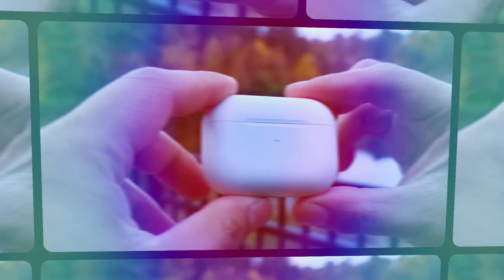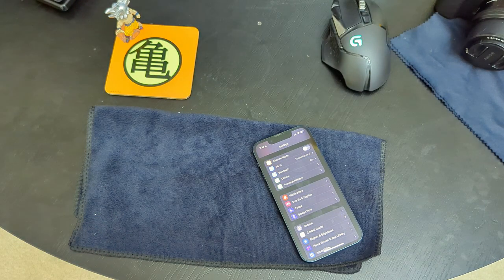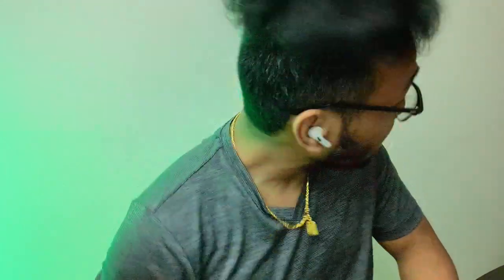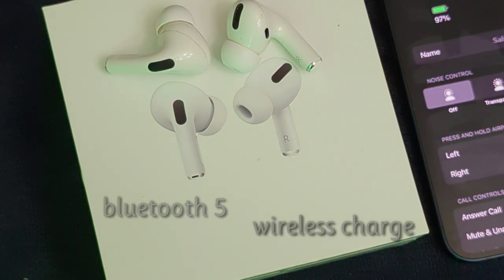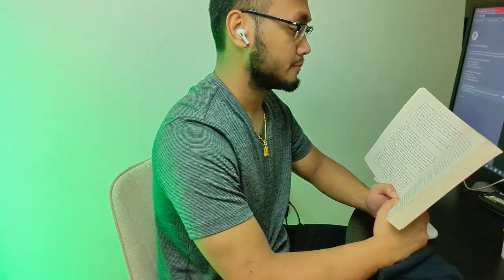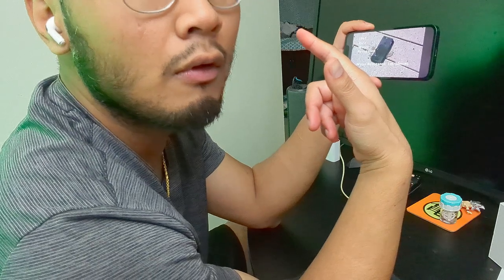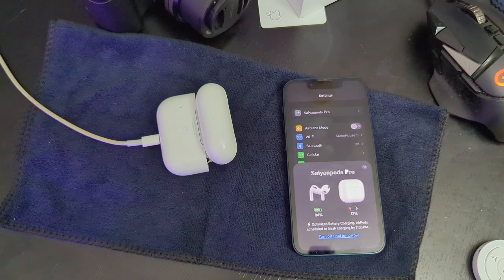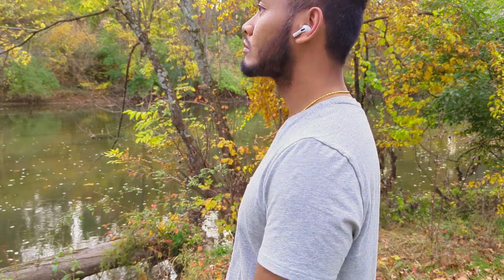AirPods Pro (1stGen) Review! 2-Year Usage in 2023! ▪ Kyo Vinek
AirPods Pro (1st Gen) (Renewed)

this video is way overdue. i started the script for this video over a year ago and i finally got this done. it is no secret that i took a major break, but i am happy to get back into the groove of things. i have been playing around with PowerDirector and i am still trying to get comfortable with it. i came across a major issue when i first tried to upload this video right before Halloween of 2023 and i spent hours trying to fix it which was that my clips were all rotated.
i am aware that the quality of my videos have reduced since i was working on iMovie in the past, and i wanna make it a goal to at least get back on that flow and then go beyond that.
I am super grateful for those who stuck around and new subs that have been hyping me up! i look forward to more people joining me along this journey!